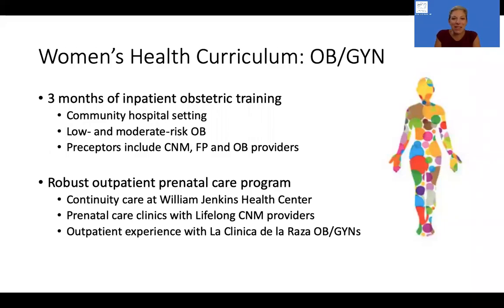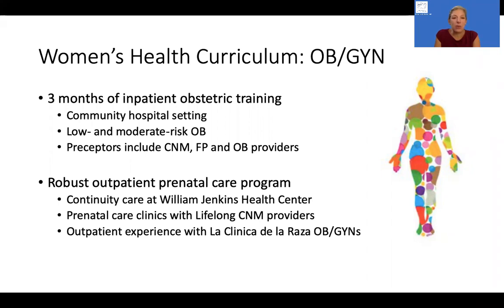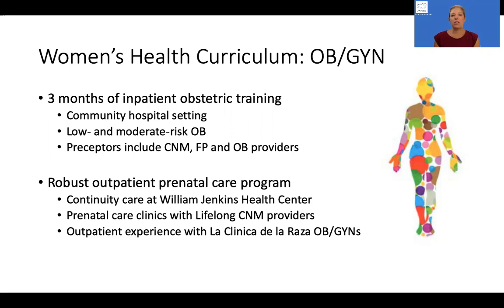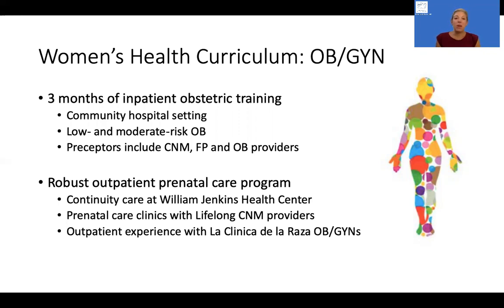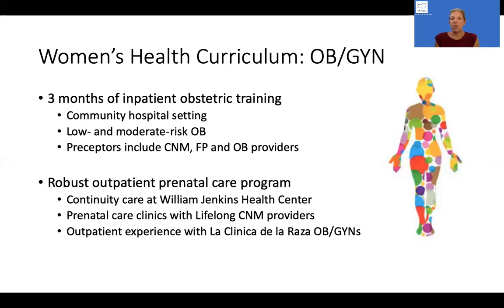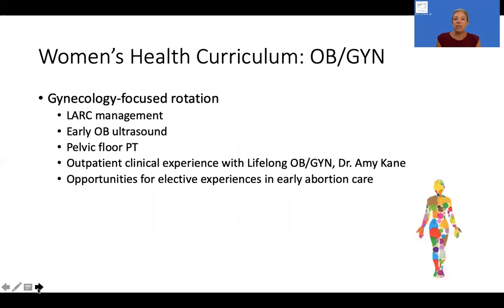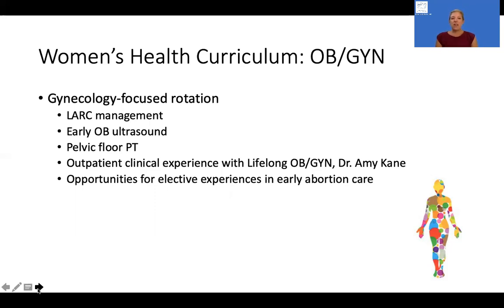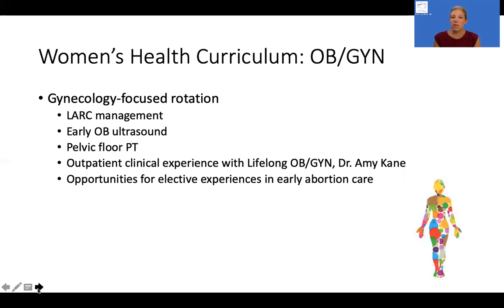Dr Rebecca McEntee on OB GYN rotations